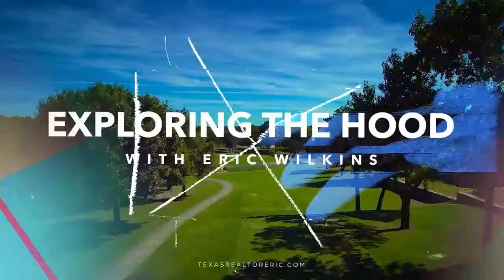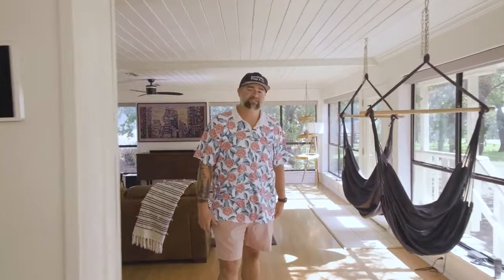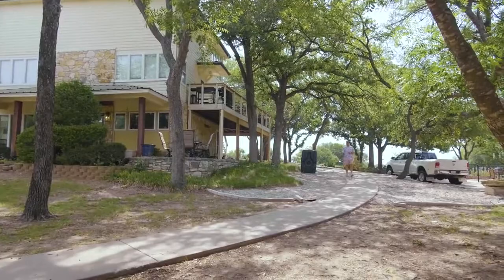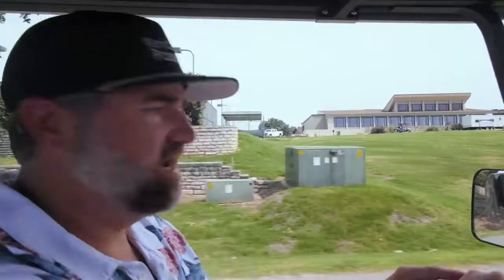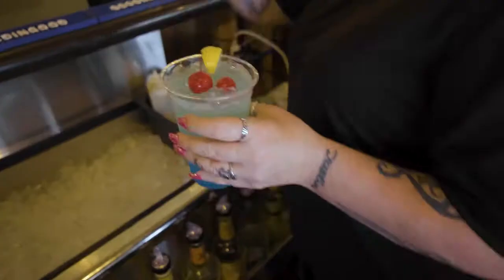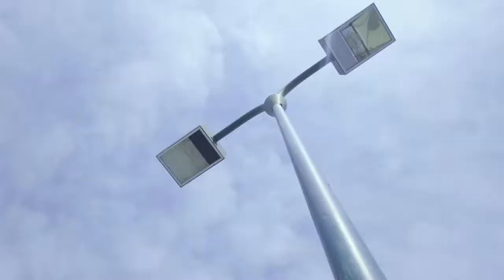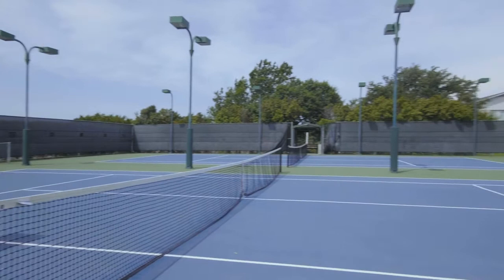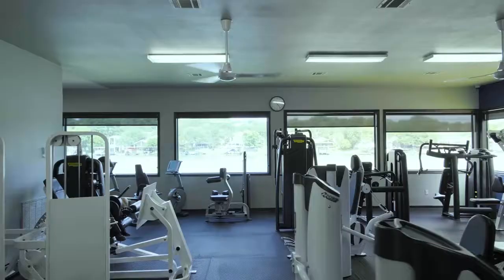Exploring The Hood I Episode 1 I DeCordova Bend Estates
In episode one of Exploring The Hood, we take a look at one of Hood County's most prestigious and outright fun neighborhoods, DeCordova Bend Estates! DeCordova has it all, including but not limited to:

🏊‍♀️Community Pool
⛳️Two Golf Courses
👮‍♀️24/7 Security
🎾Tennis Courts
🏐Sand Volleyball Courts
🚤 Marina
🍻Clubhouse with full bar
🏀Basketball Courts

If you have any interest in moving to Granbury, Texas I would love to take you to see this neighborhood and any other that may spark your interest!

Eric Wilkins
0767567
Broker: Briggs Freeman Sotheby's International Realty